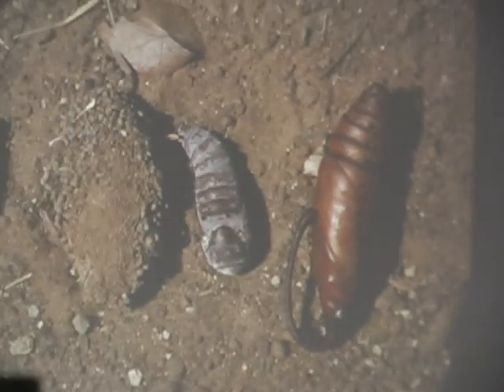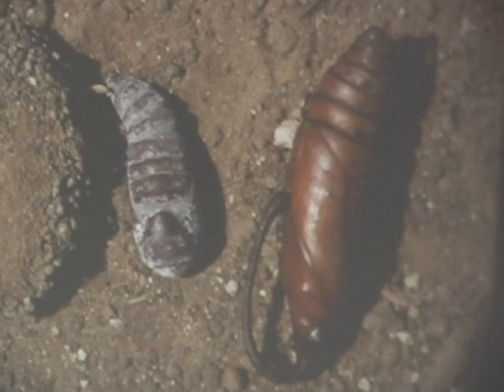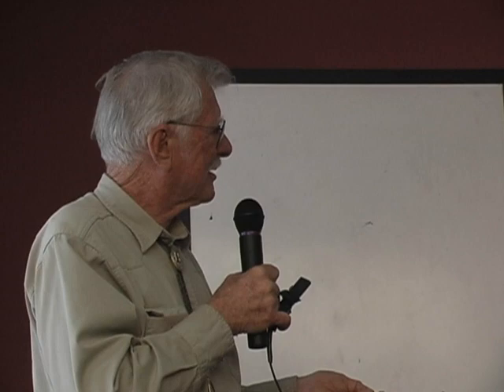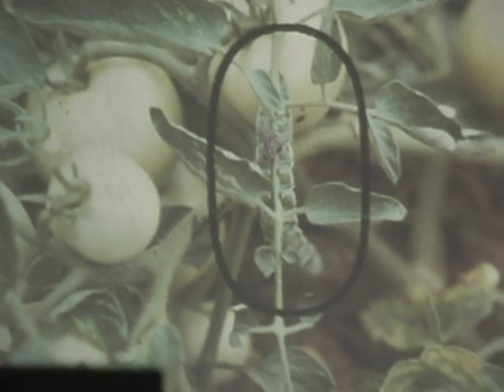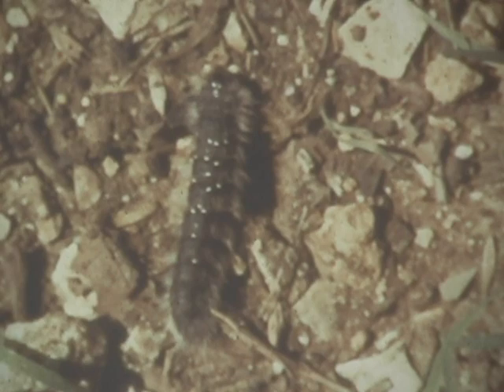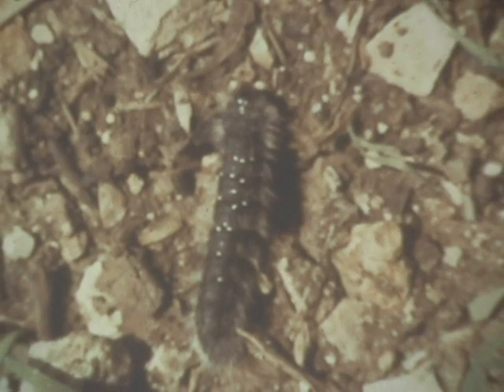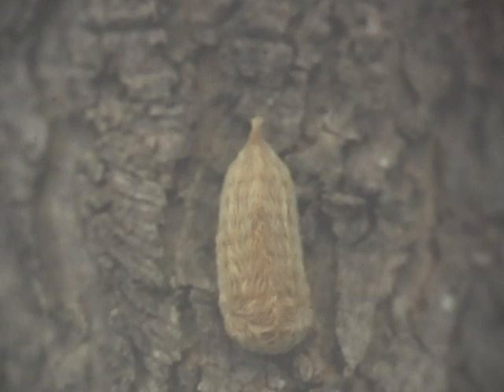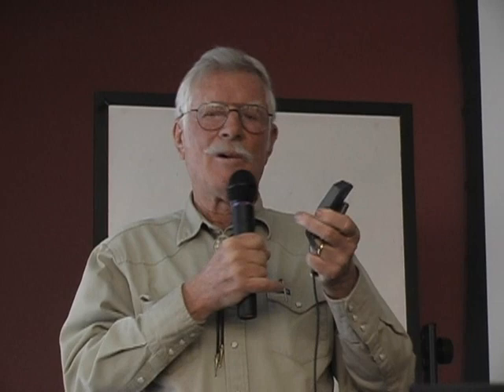The Good, the Bad & the Bugly - Malcolm Beck (4 of 9)